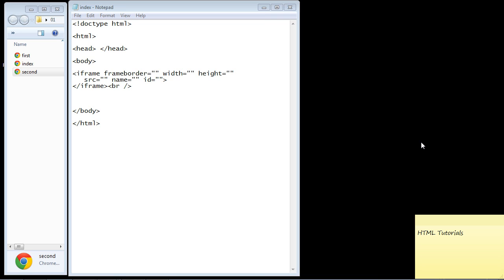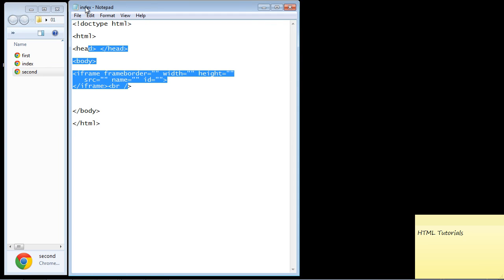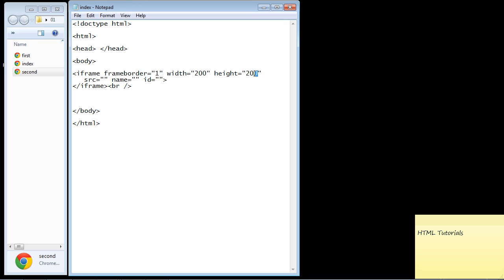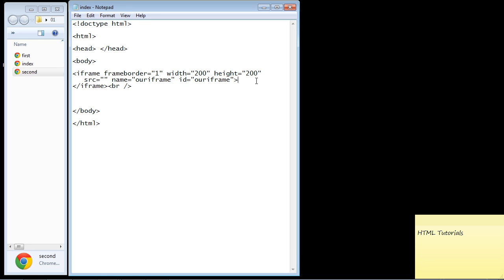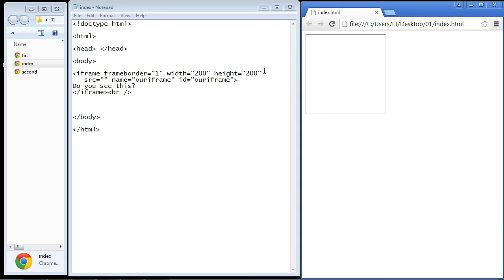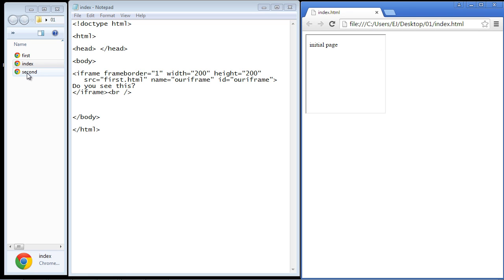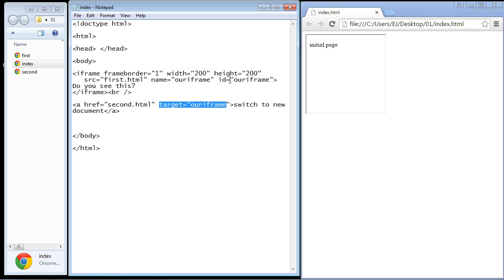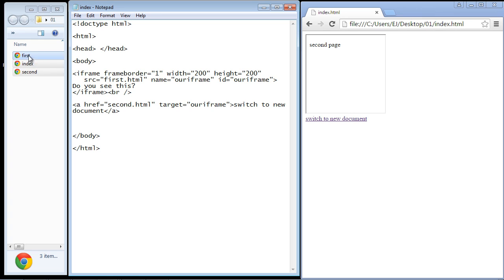HTML Tutorial for Beginners - i frame element